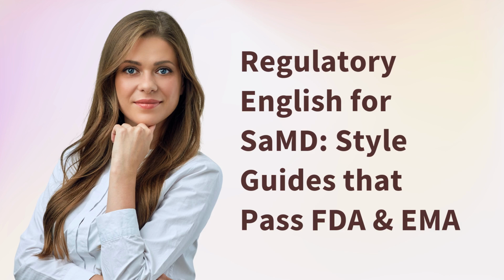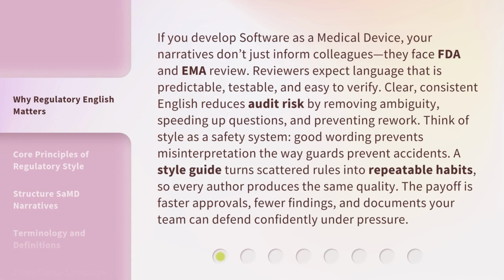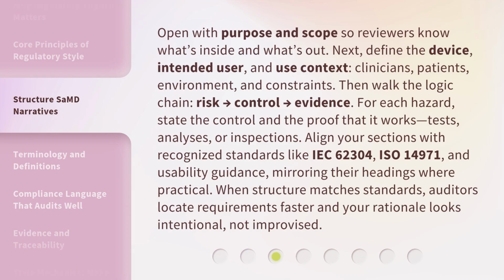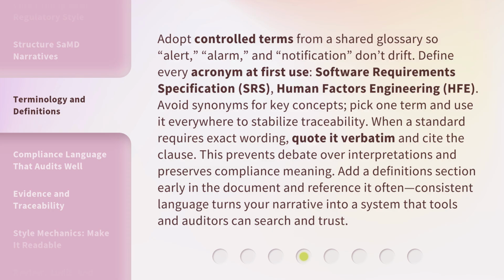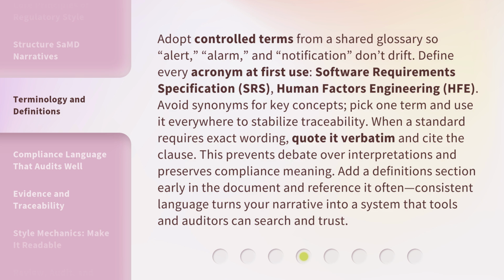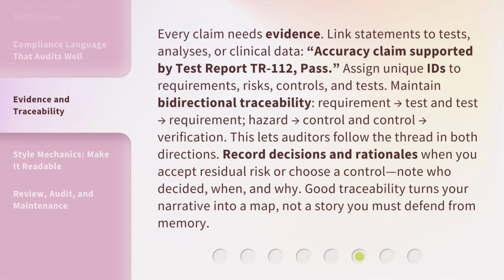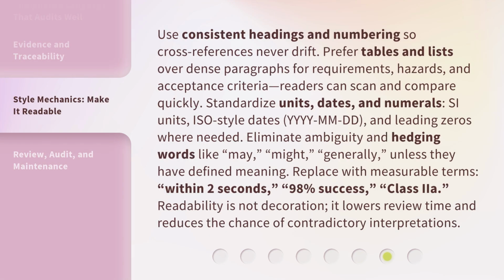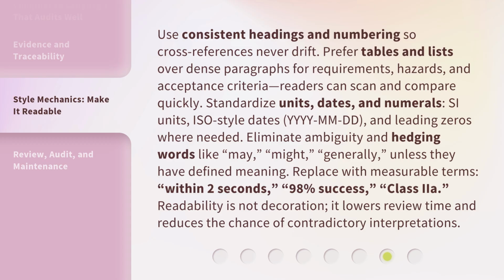Regulatory English for SaMD: Style Guides that Pass FDA & EMA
🔹 00:00 • Why Regulatory English Matters
🔸 00:57 • Core Principles of Regulatory Style
🔹 01:48 • Structure SaMD Narratives
🔸 02:45 • Terminology and Definitions
🔹 03:34 • Compliance Language That Audits Well
🔸 04:28 • Evidence and Traceability
🔹 05:24 • Style Mechanics: Make It Readable
🔸 06:18 • Review, Audit, and Maintenance

Master regulatory English for SaMD narratives that pass FDA and EMA audits. Learn the style guide rules, structure, and wording reviewers expect for fast, clean approvals.

In this video, we cover:
- Why regulatory English matters for SaMD and how clear wording reduces audit risk.
- Core principles: plain, precise vocabulary; active voice; 15–20 word sentences; one idea per sentence/paragraph.
- How to structure narratives: purpose/scope, device context, and the risk → control → evidence chain aligned to IEC 62304, ISO 14971, and usability guidance.
- Terminology control: consistent glossary, first-use acronym definitions, verbatim quotes of standards.
- Compliance language: using shall/must vs should, precise citations, metadata and version control.
- Evidence and traceability: unique IDs, bidirectional links, decisions/rationales.
- Style mechanics: headings/numbering, tables/lists, standardized units and dates, measurable criteria.
- Review and maintenance: checklists, peer edits, change logs, and training to turn lessons into repeatable habits.